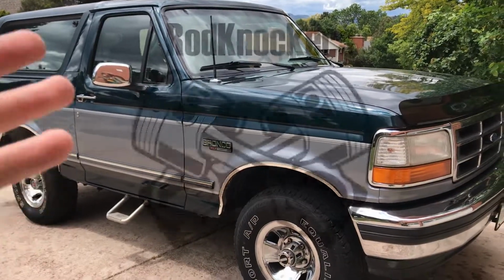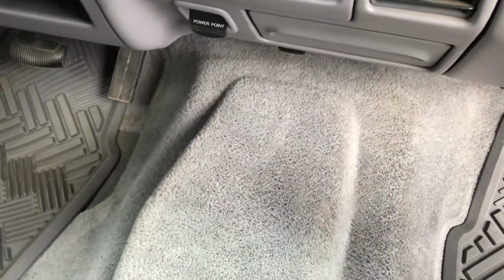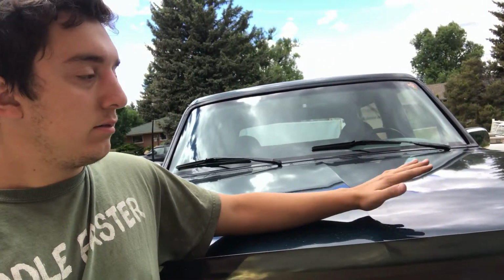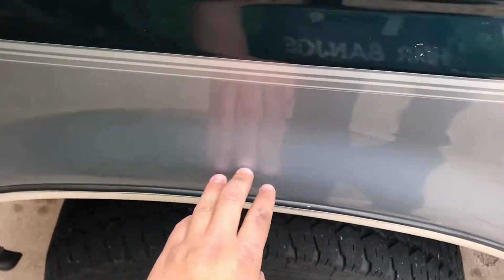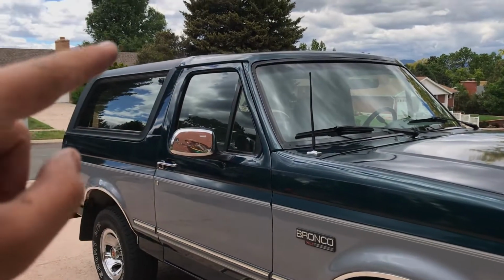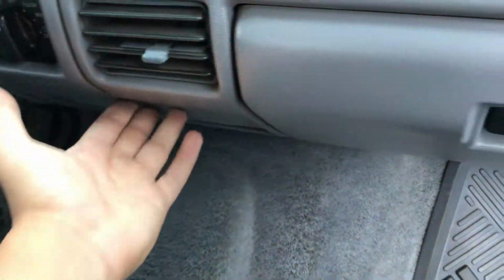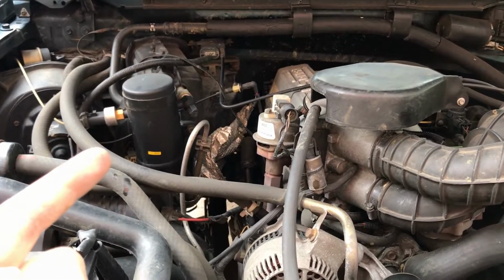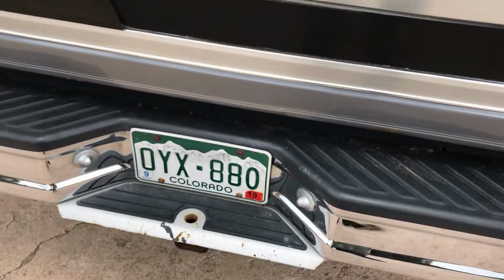Bug Out Bronco Ep.1: Introduction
Hello Everyone this is my new project car. This is a 1994 Ford Bronco that I plain to make an over landing rig to take up through some mountain trails.

Check out the playlist of this Bug Out Bronco.